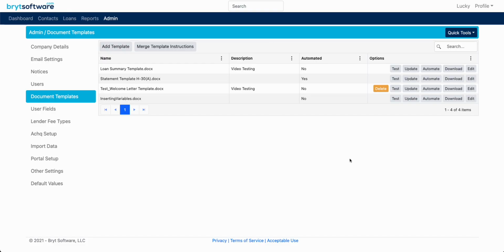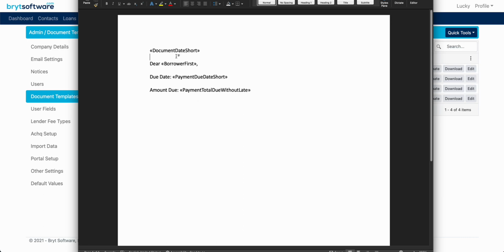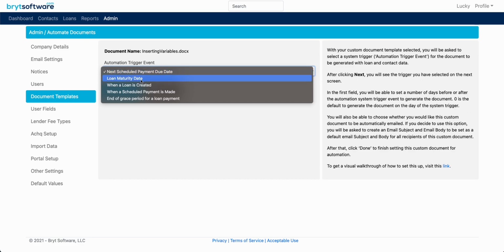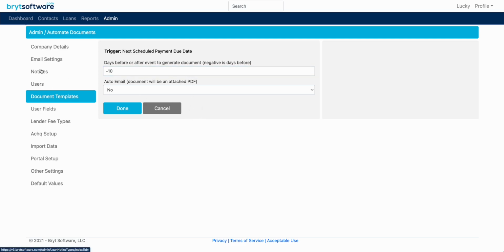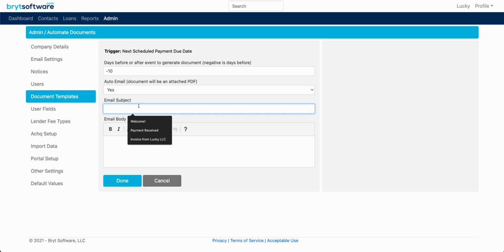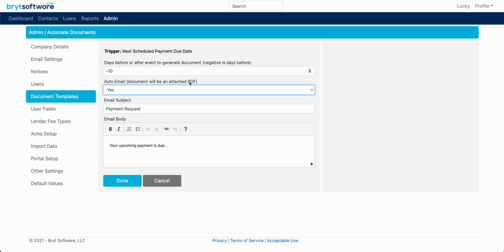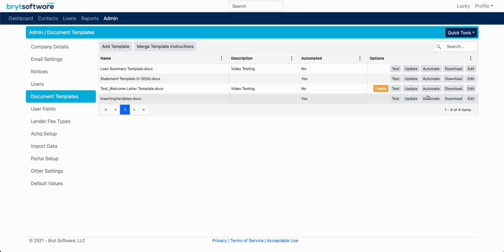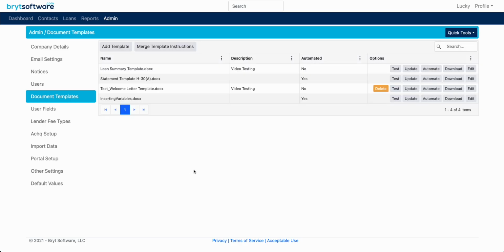Custom Documents Module: Document Automation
Video will cover the automation portion of the custom documents to automate the generation and sending of custom documents templates that are created.